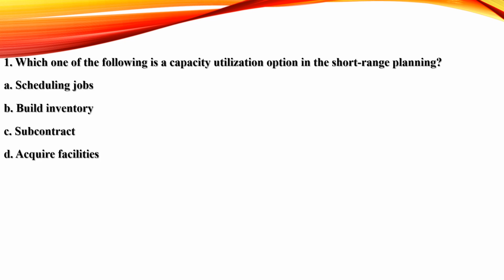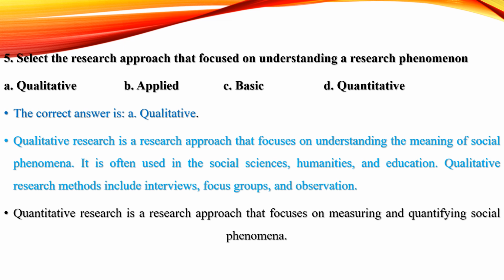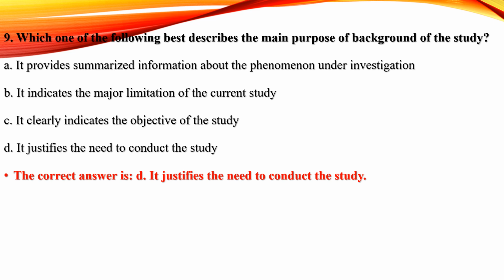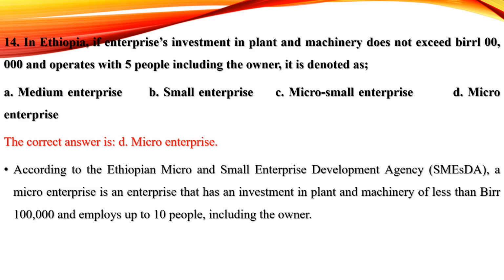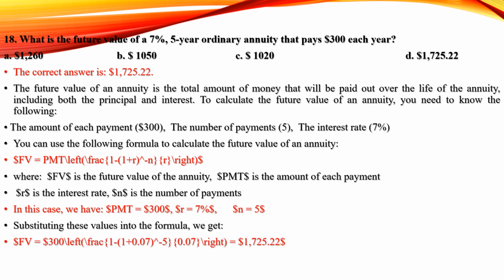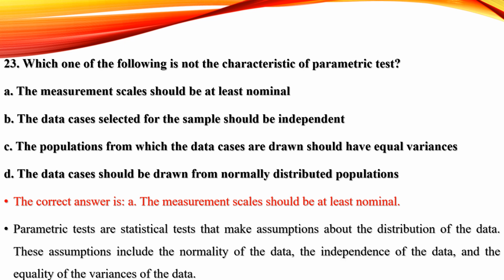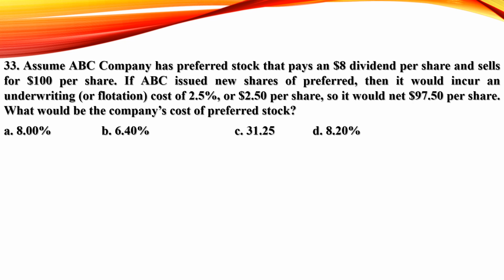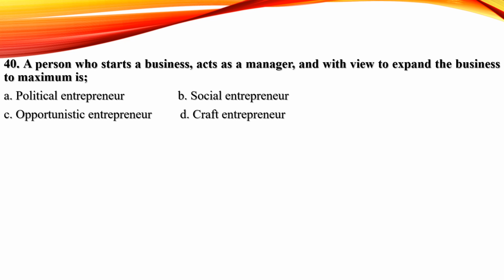Management Exit exam with answer part-I Business management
Welcome to Kookeef-tube! In this video, we provide a comprehensive review and detailed solutions for the  Business Management Exit Exam . Whether you're preparing for your upcoming exams or revisiting key concepts, this tutorial covers a wide range of topics including probability approaches, fringe benefits, mission statements, project management, and much more.
Sections Covered:
Probability Approaches
Employee Fringe Benefits
Vision vs. Mission Statements
Disciplinary Actions
International Promotion Programs
Sources of Project Ideas
SWOT Analysis
Conflict Sources
Linear Programming Solutions
Small-Scale Business Challenges in Ethiopia
Efficiency Calculations
Recruitment Factors
Research Problem Selection
Functions of Management
Capital Budgeting Decisions
Title Selection for Research
Demographic Environmental Factors
Errors of Perception
Product Distribution Strategies
Marketing Mix Elements
Social Responsibility in Companies
Effective Questionnaire Preparation
Chi-Square Applications
Information Systems in Organizations
Leadership and Motivation Skills